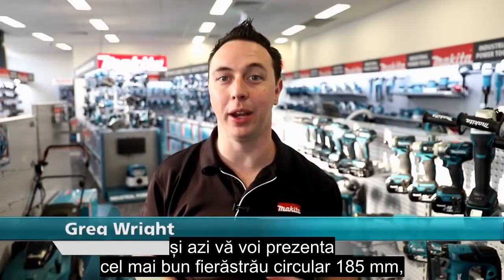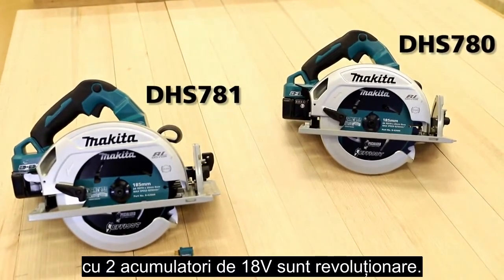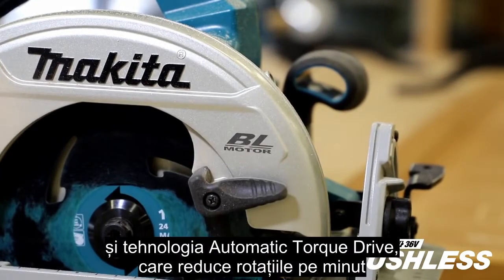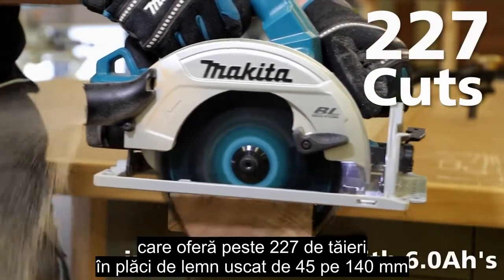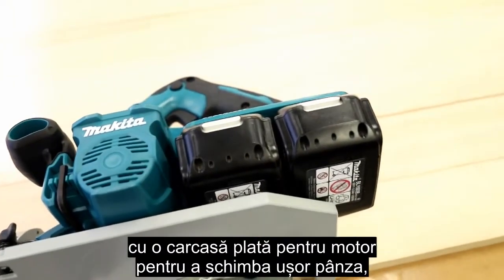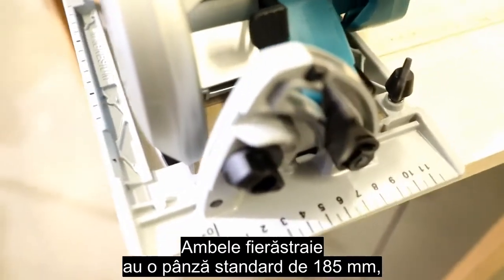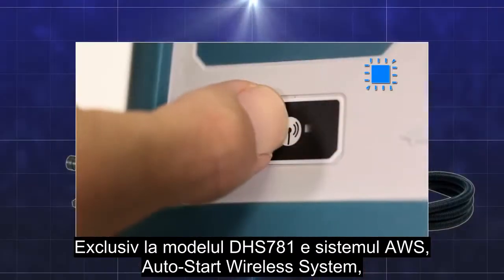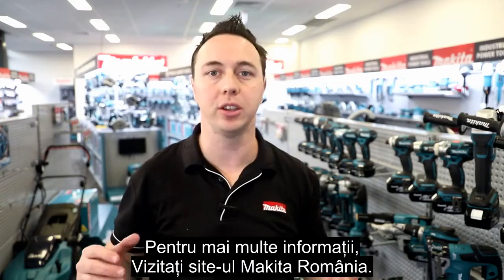Fierăstraie circulare de mână Makita DHS780 / DHS781 cu acumulatori LXT 2x18V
Cauți un dealer Makita? Accesează rețeaua de distribuție